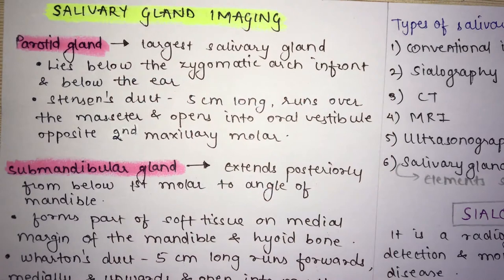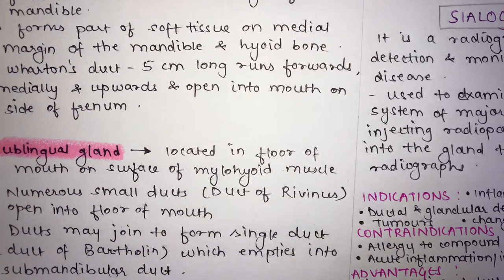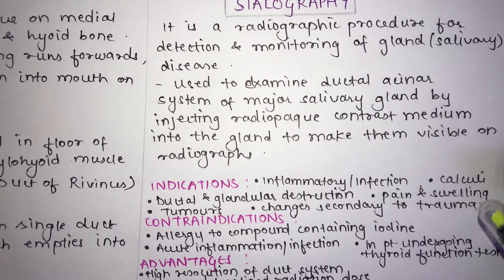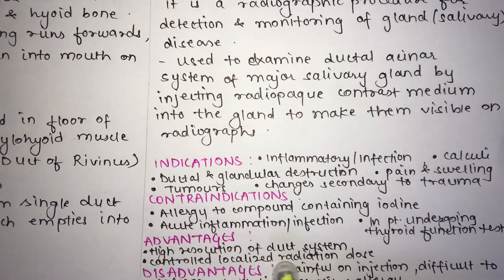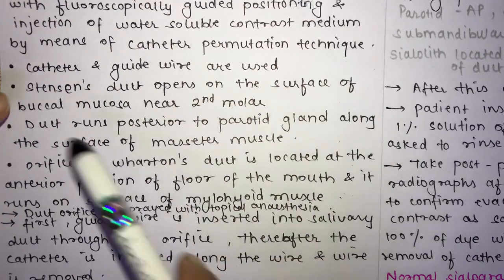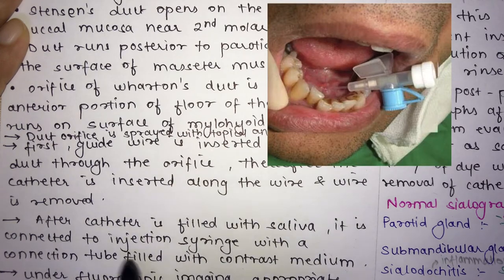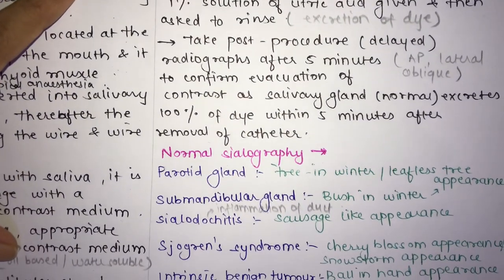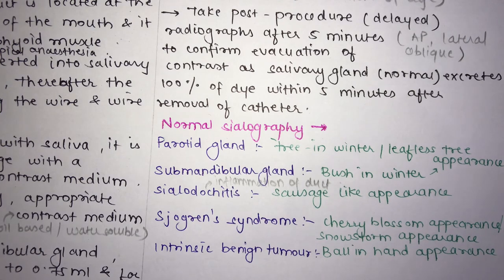SIALOGRAPHY || SALIVARY GLAND IMAGING || ORAL RADIOLOGY || DENTAL NOTES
The topic is salivary gland imaging in which I’m explaining about the SIALOGRAPHY in detail like the techniques, indications, contraindications,advantages, disadvantages and normal appearances... this is important topic from oral radiology most commonly asked question too... thank you